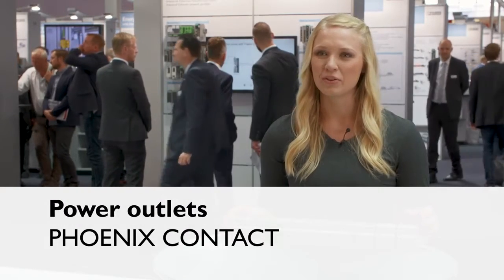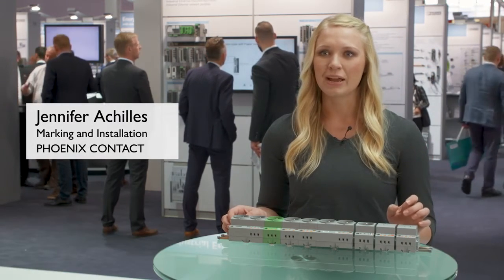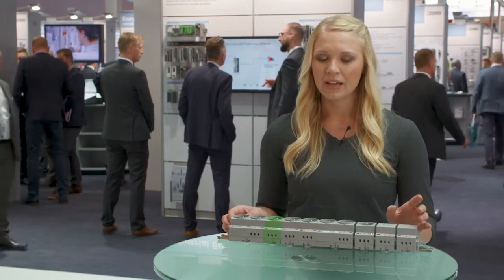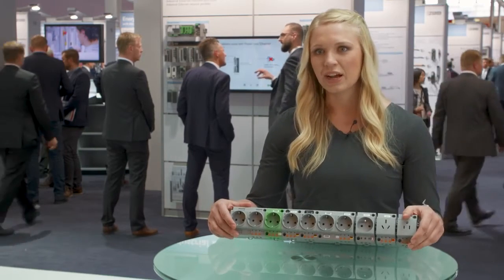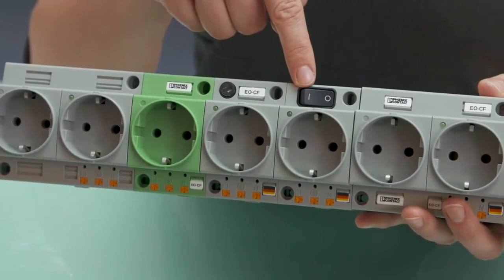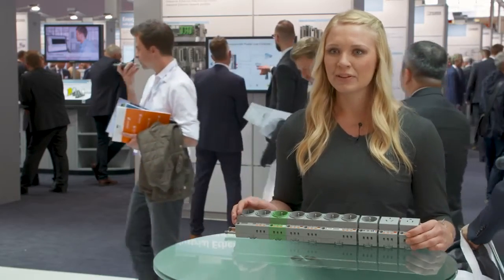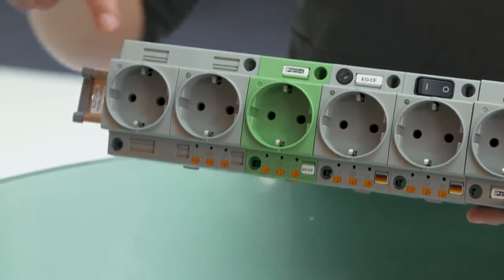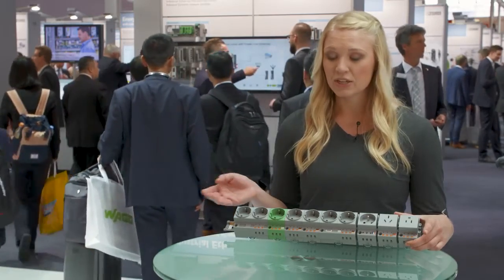Power outlets Push in or screw connections